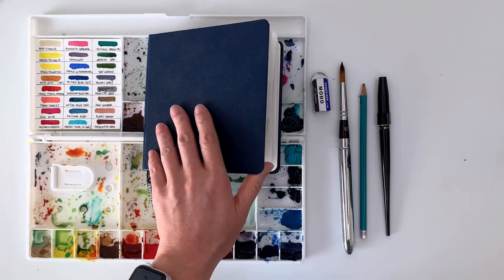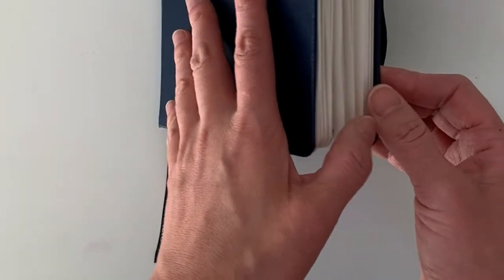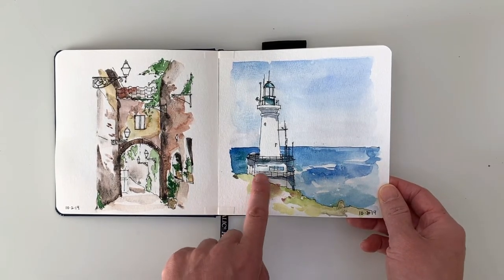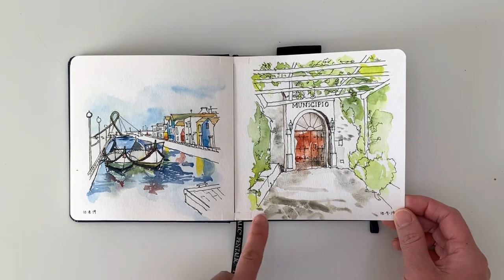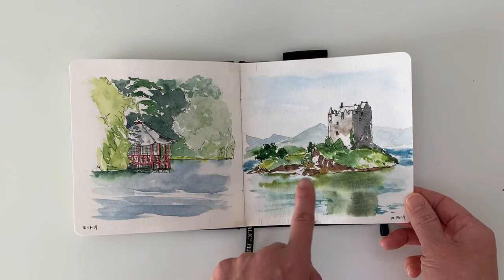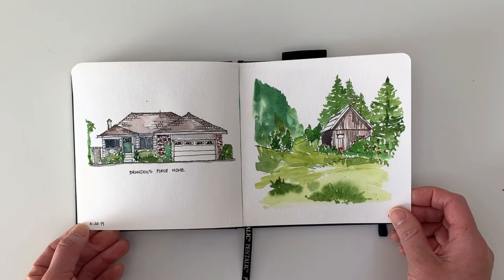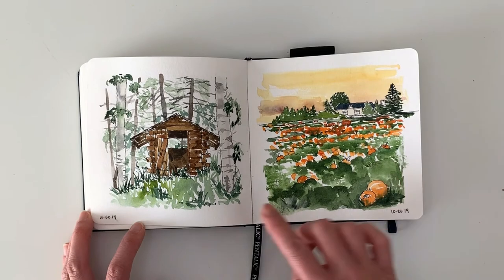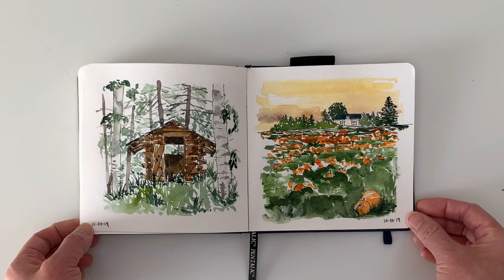My Inktober 2019 Sketchbook Tour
This is the first time completing Inktober and also my first time doing a sketchbook tour! In this video, I flip through the sketchbook and chat about some of the lessons learned and other discoveries I made during this month-long challenge.

» Sign Up For The Challenge Here: [This free challenge is no longer active, but you can sign up for my newsletters for more free resources instead!

Supplies Used In Inktober

Pentalic Art Aqua Journal (5 1/2" x 5 1/2")

Prismacolor Turquoise Pencil B

Platinum Carbon Desk Fountain Pen

Tombow Mono Plastic Eraser (pack of 3)

Synthetic Sable Hair Round Tip Travel Brush (comes in a set of 3 round brushes size 4, 8, 12)

Just getting started with watercolors?